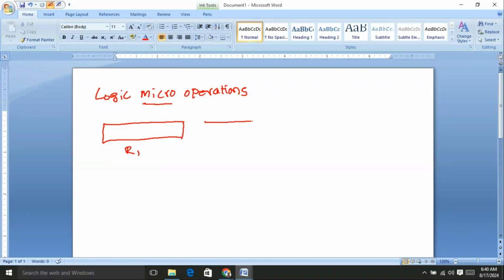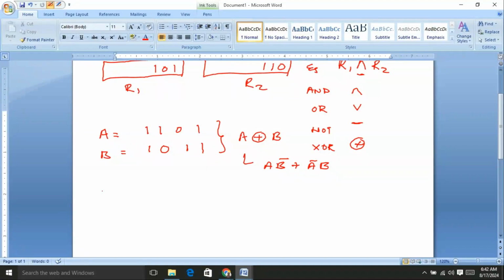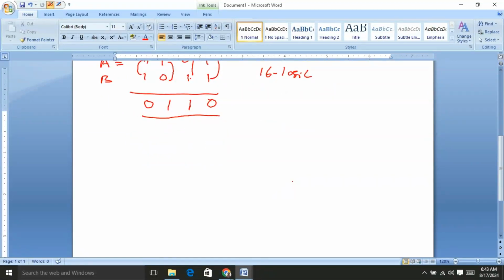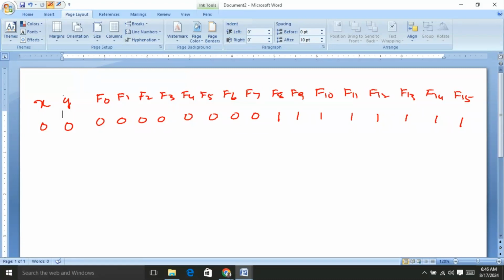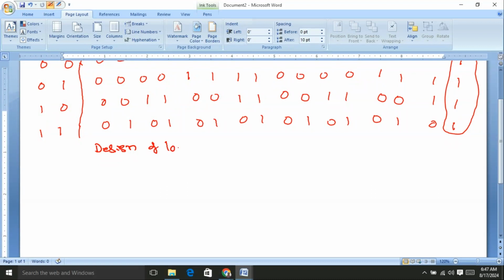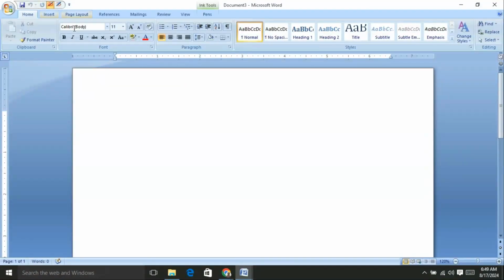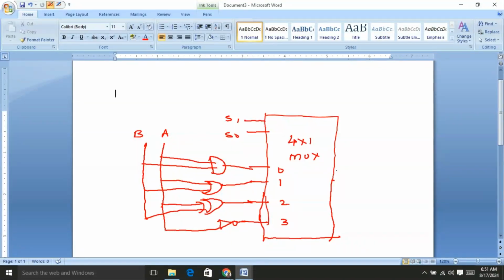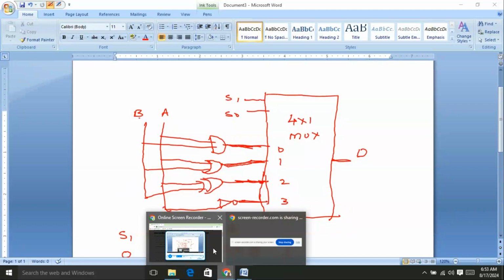LOGIC MIRO OPERATIONS DESIGN OF A LOGIC CIRCUIT PART 01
This video describes what are the various logic micro operations and the design of logic circuit in Computer Organization